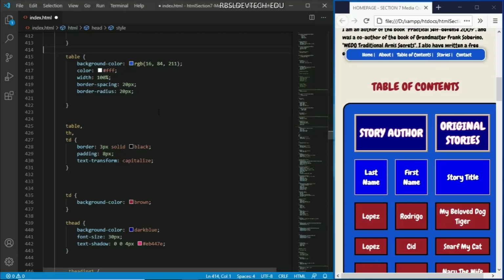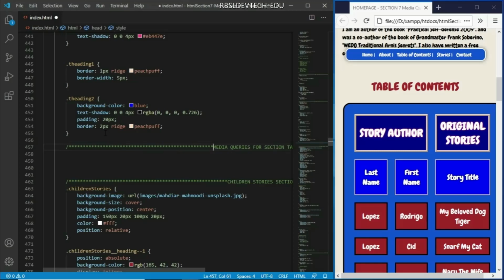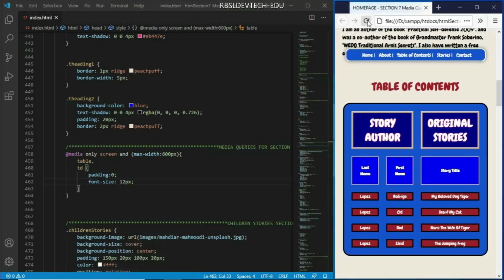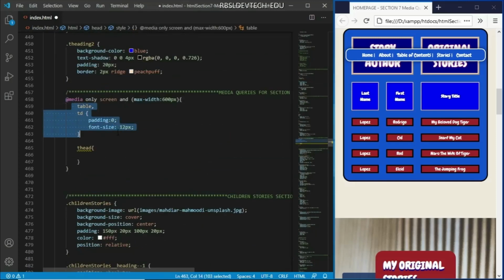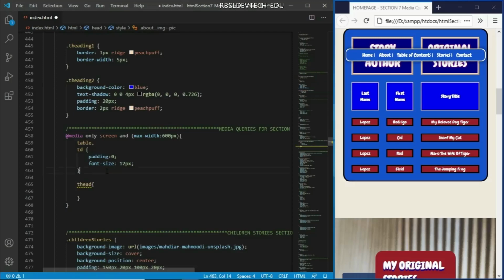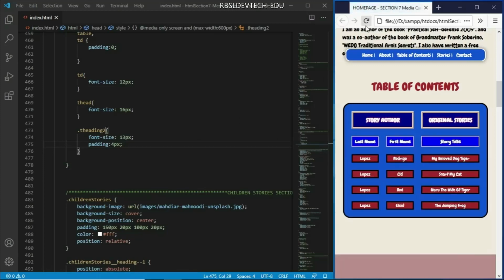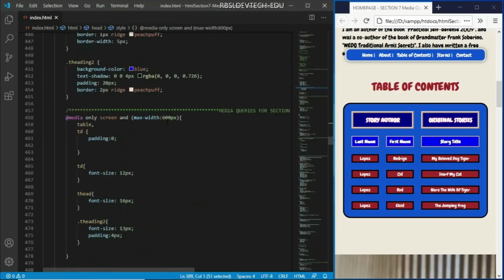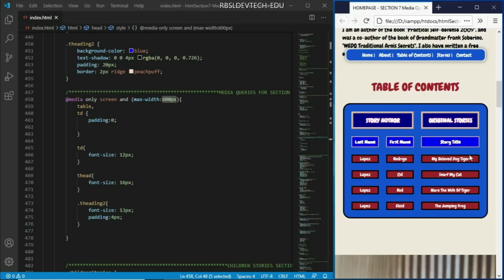132 MediaQuery Part6 TableSection V2